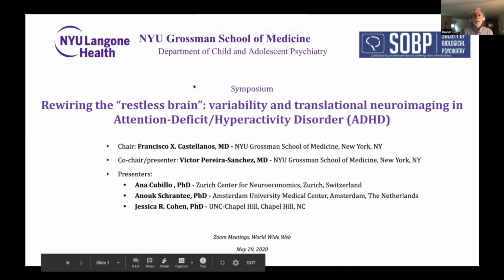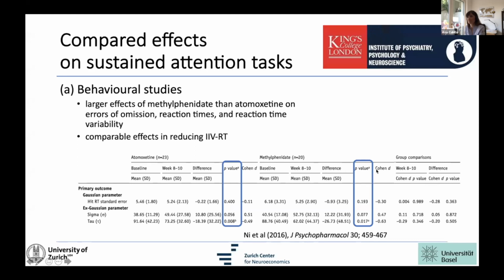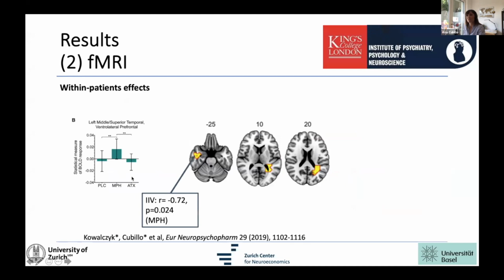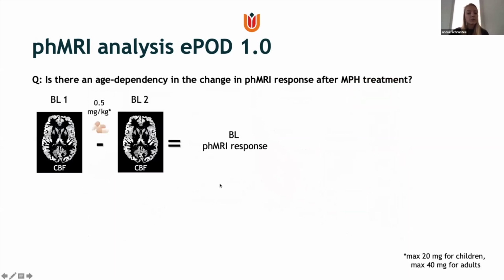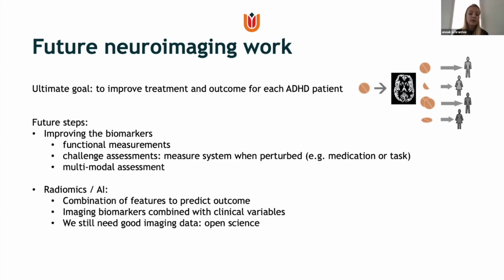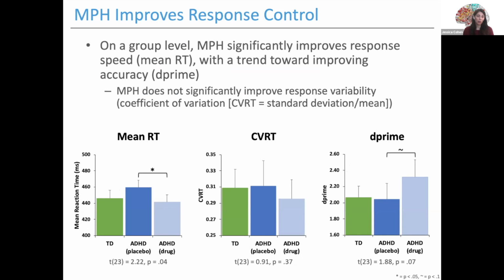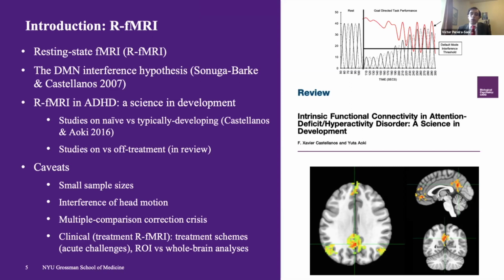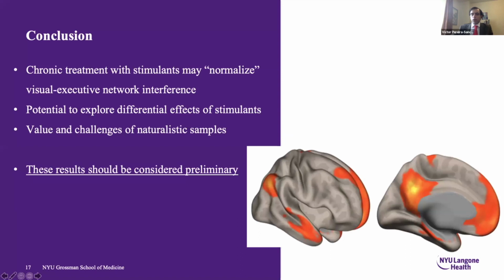Rewiring the “Restless Brain”: Variability & Translational Neuroimaging in ADHD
Ana Cubillo 3:54
Anouk Schrantee 26:36
Jessica Cohen 46:05
Victor Pereira-Sanchez 1:06